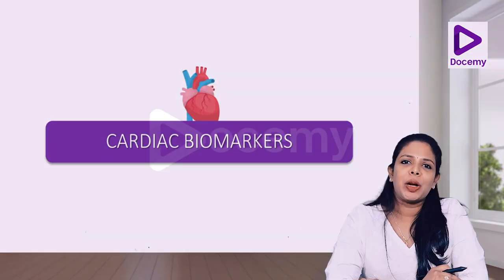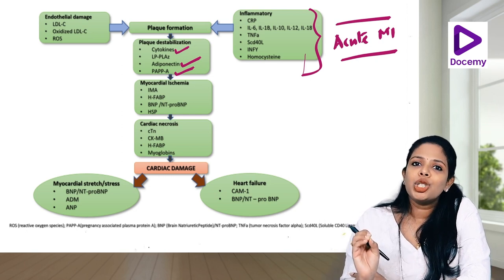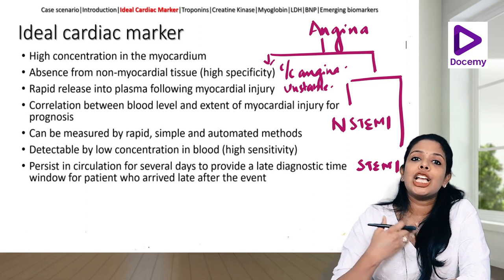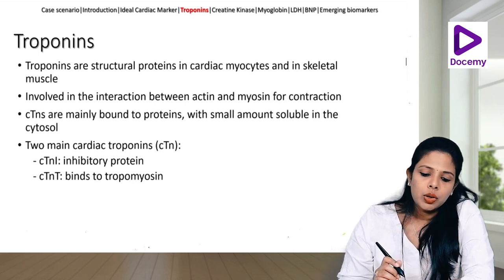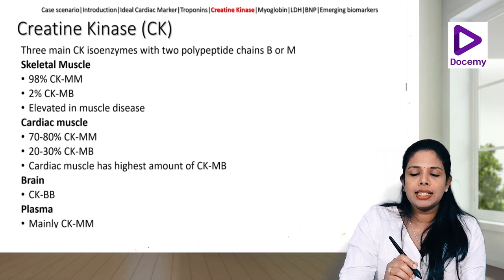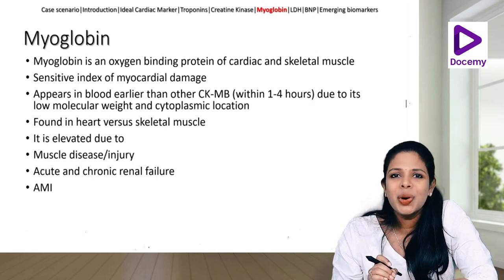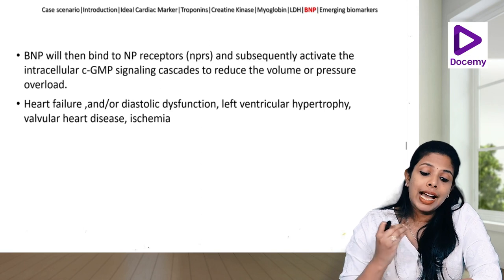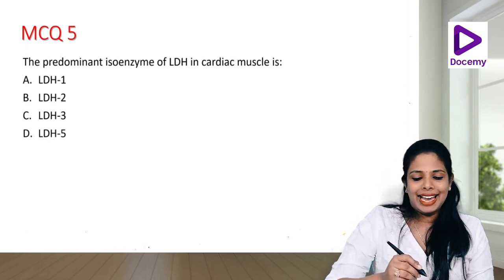Cardiac Biomarkers Simplified | Dr. Ani Thampi | Docemy 💜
Learn about this important topic for NEET PG/NEXT from Dr. Ani Thampi, our expert Medicine faculty

For case scenario based videos, get docemy app today.

NEET PG/NEXT in 90 Hours: Ultra High Yield Course